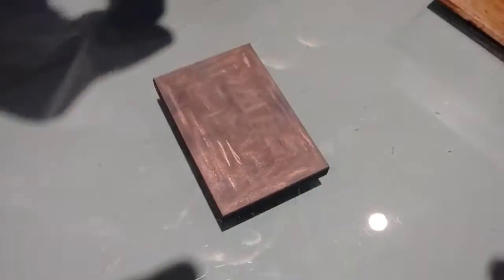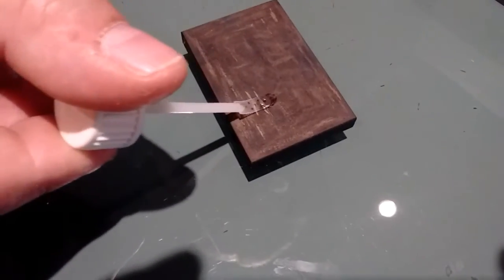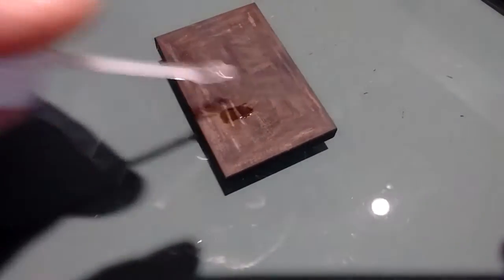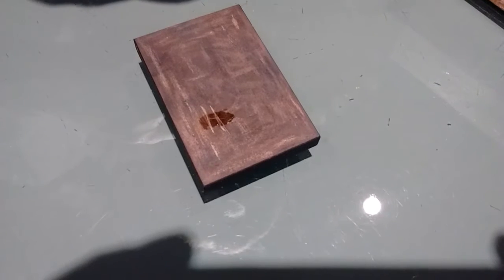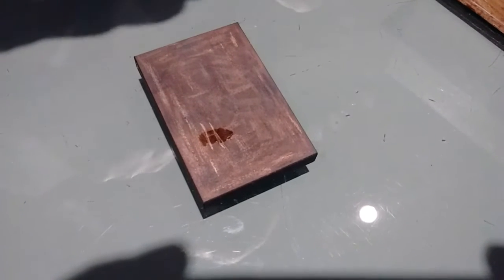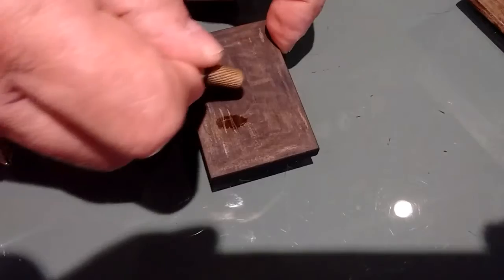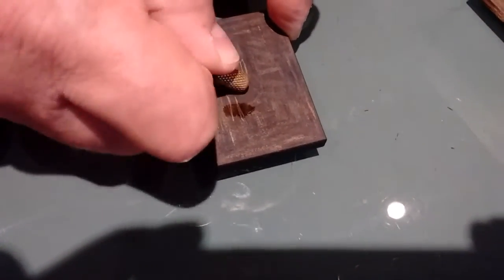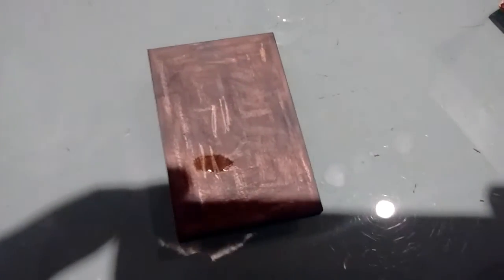Old Viennese Gold Watch Called Time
The only bracelet in a shop of watches - but is it gold?